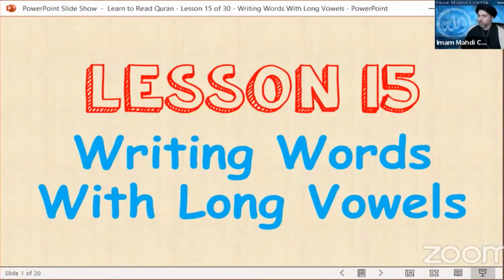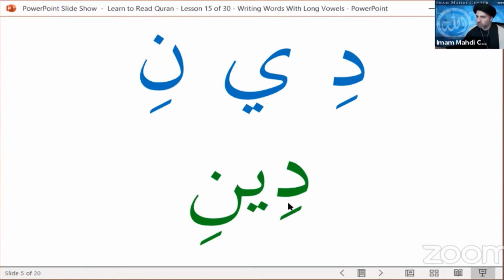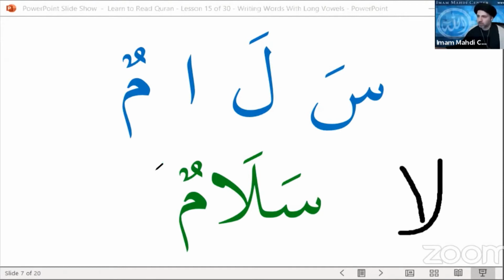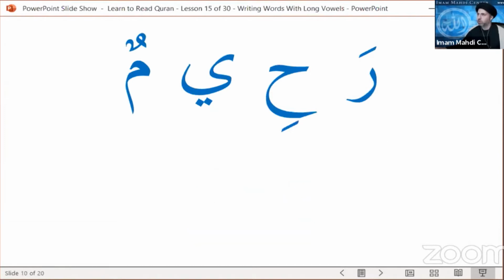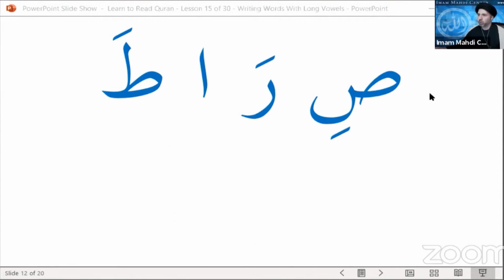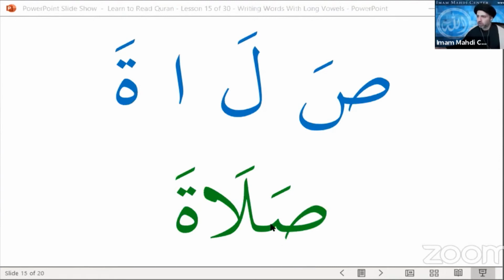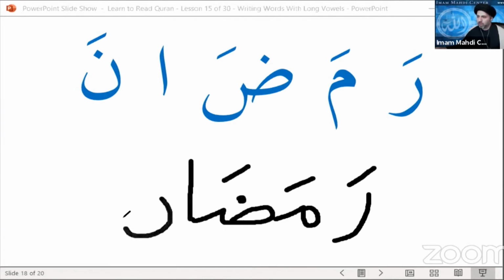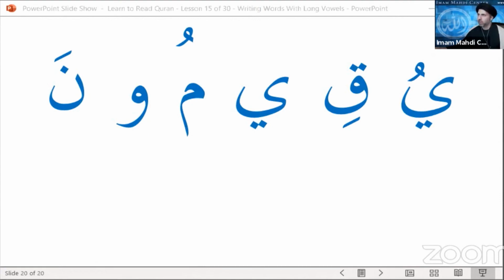IMC Learn To Read Quran - Lesson 15 - Writing Words With Long Vowels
Using skills from past lessons, we write words that incorporate short vowels, tanween, and long vowels.